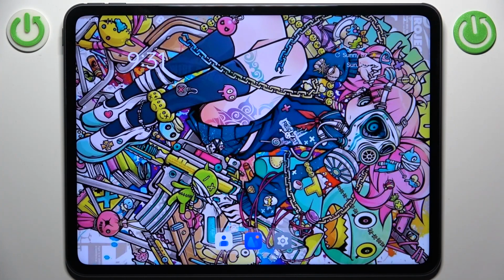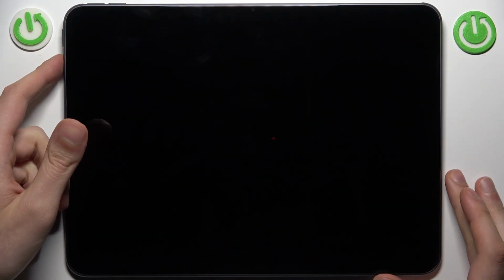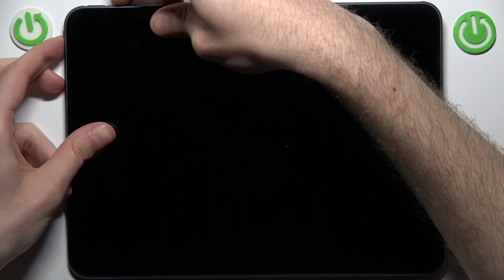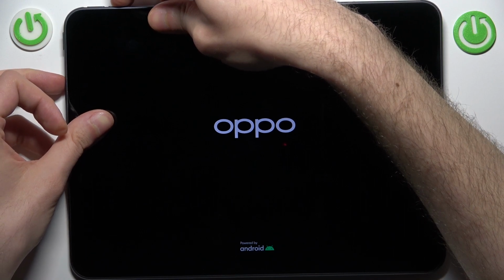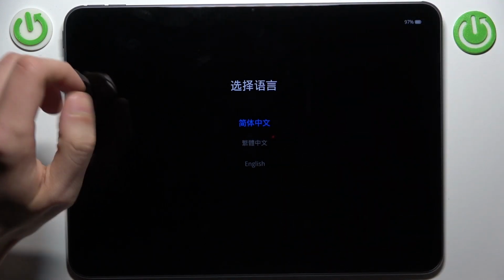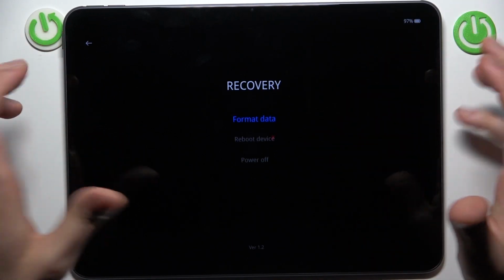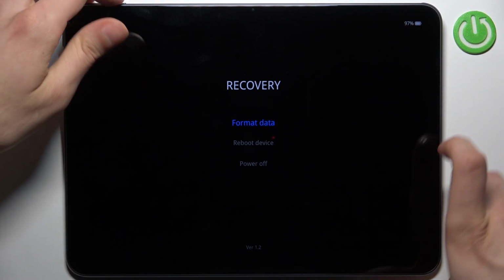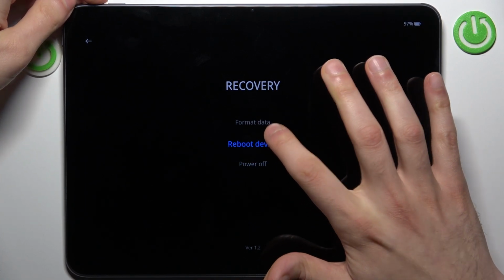How to Boot Recovery Mode on OPPO Pad 2?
Discover the power of Recovery Mode on your OPPO Pad 2 by learning how to boot into it with our comprehensive guide. In this tutorial, we'll show you the steps to access Recovery Mode, a powerful tool for troubleshooting, resetting, and optimizing your device. Join us as we navigate the process and guide you through the steps to boot into Recovery Mode on the OPPO Pad 2, giving you the control to address issues and enhance your device's performance.

How to Enter Recovery Mode on OPPO Pad 2?
How to Use Recovery Mode on OPPO Pad 2?